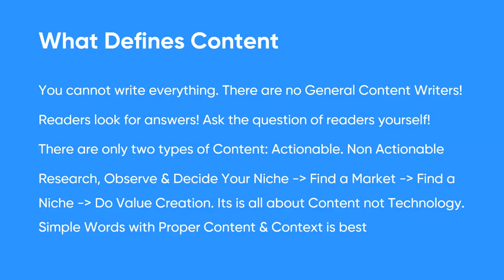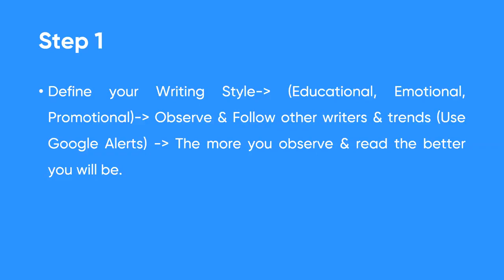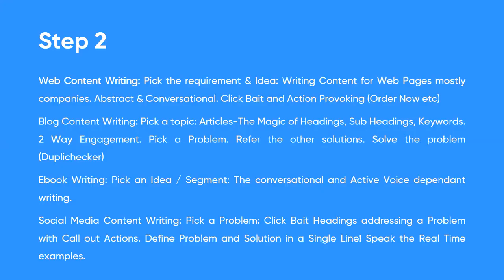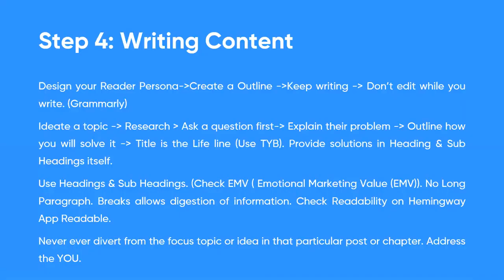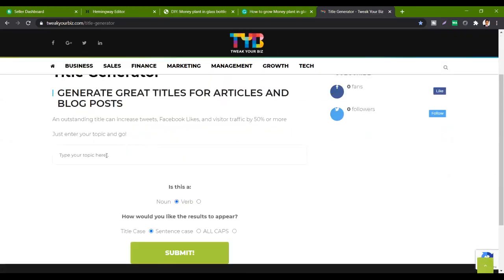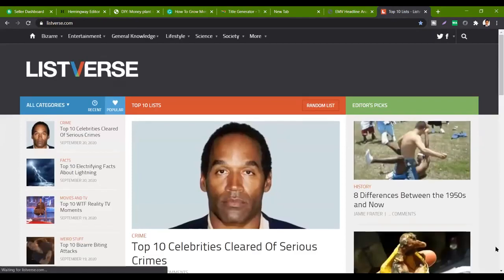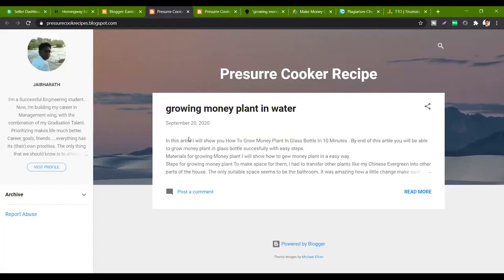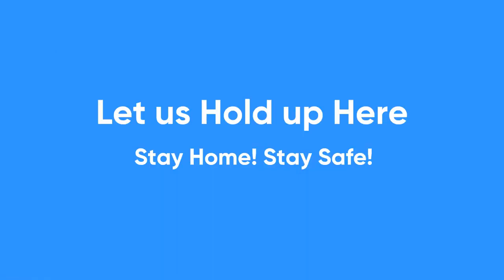Digitalshala - Content Writing Masterclass